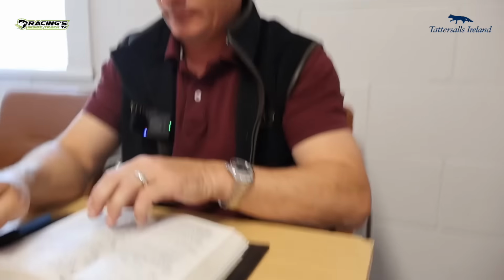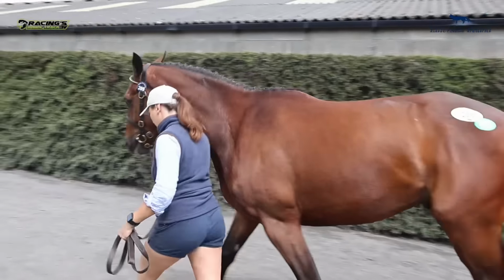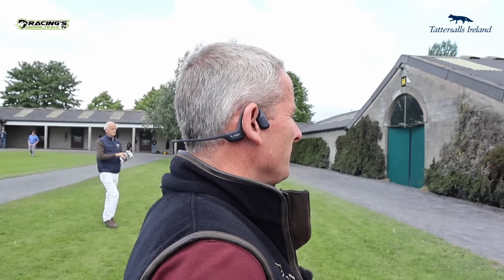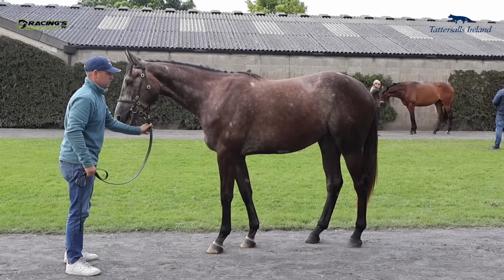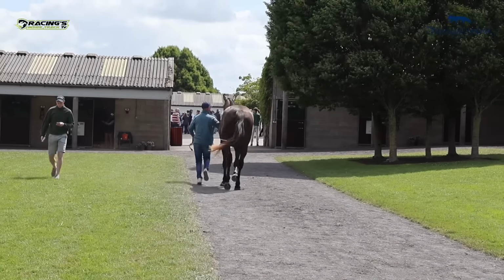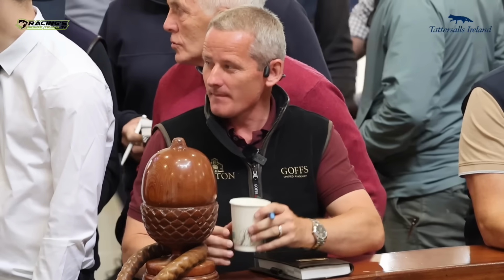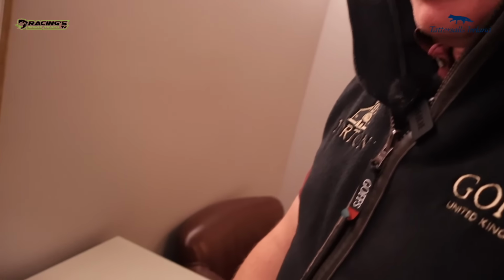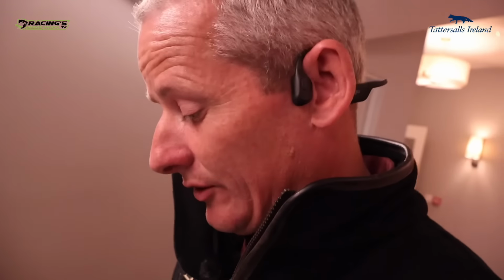Tom Malone mic’d up during his attempt to buy two expensive stores at the Tattersalls Derby Sale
One of the leading NH bloodstock agents pinpoints 2 horses he plans on buying but faces tough opposition to have the hammer knocked down to him on both exciting 3yr olds